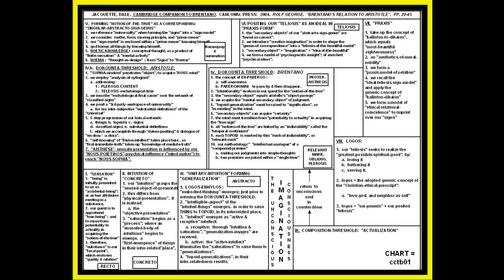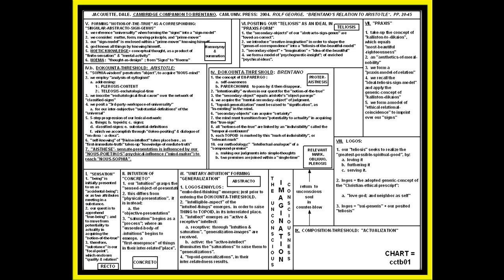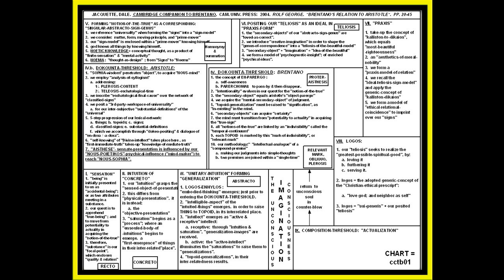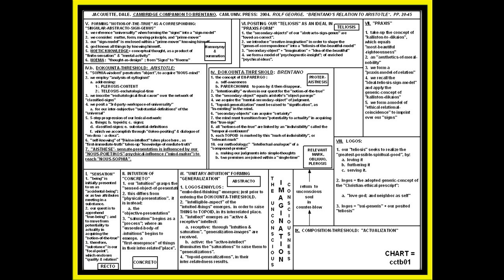BRENTANO: ARISTOTLE'S "NOEMA"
Description